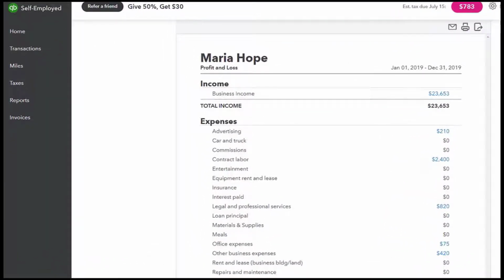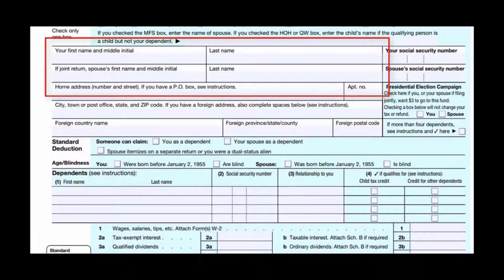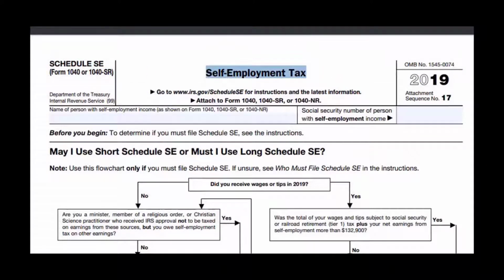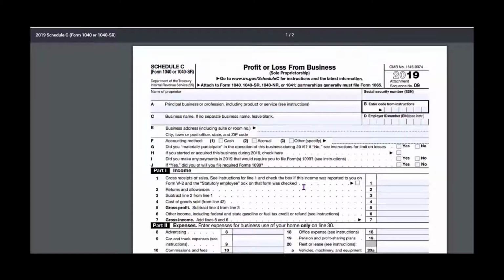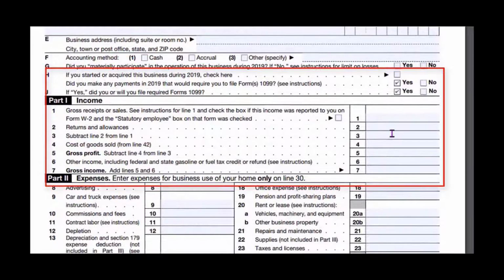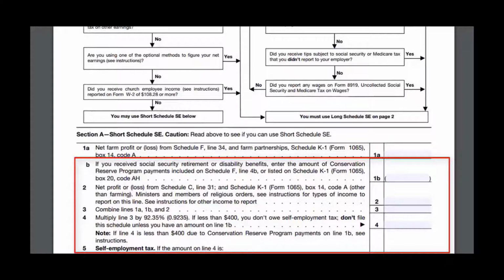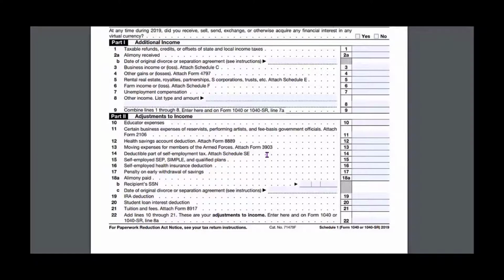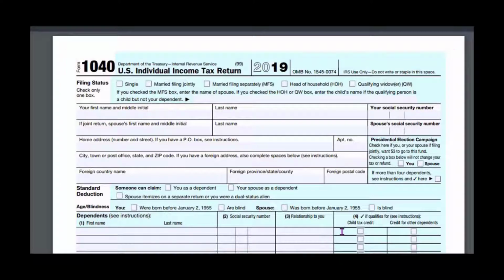Tax Ready Books - How to Prepare Form 1040 Schedule C - Part 1 of 2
Tax Ready Books
How to Prepare Form 1040 Schedule C for Sole Proprietorships & Match Your Numbers to Your Profit & Loss Statement ~ The 2-Part Video Series

Welcome to Part 1 of this 2-Part Video Series on Preparing the Form 1040 Schedule C for Sole Proprietorships and Matching Your Business Numbers to Your Profit & Loss Statement. This video series is a Snippet from the Full Master Course, Tax Ready Books, and is my gift to my learning community for stopping by and checking out my course.

This 2-Part Video Series walks through the process of preparing a Form 1040 Schedule C Sole Proprietor return and matching the numbers back to the Profit & Loss statement. This process is known as "Matching the Books to the Taxes" and is one of the most important accounting processes that every entrepreneur should complete at tax time.  This is just one small clip from the comprehensive small business finances and tax course, Tax Ready Books.